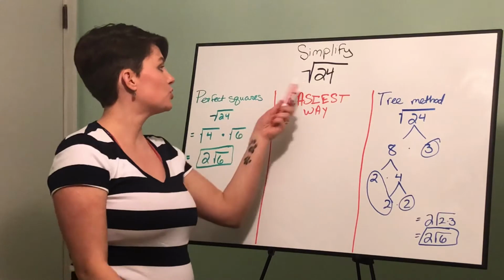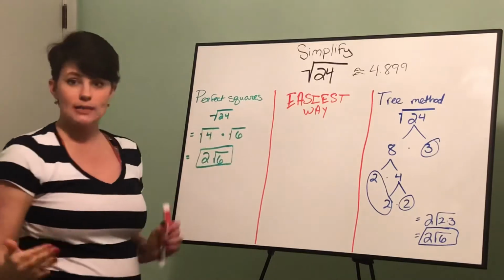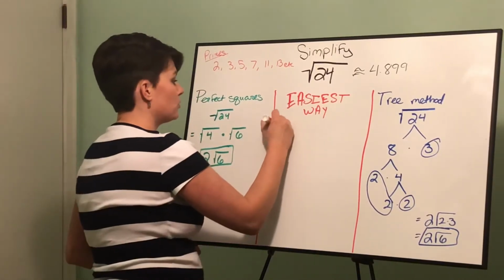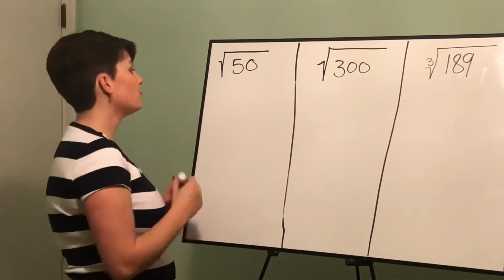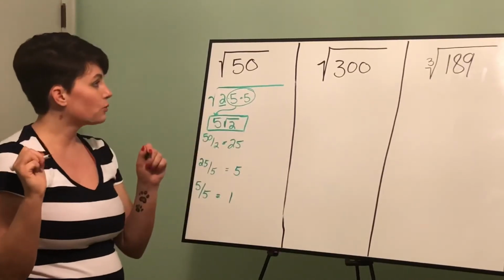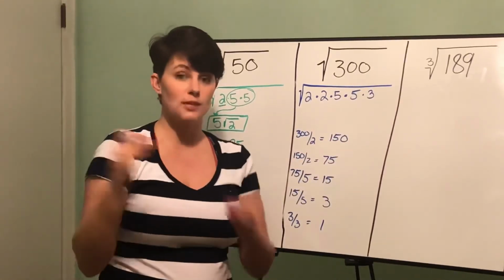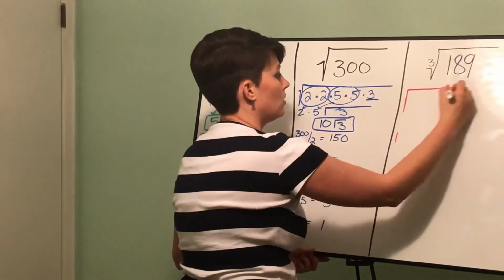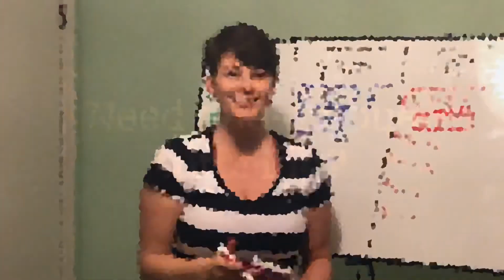The EASIEST way to simplify a radical (including cube roots)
In this video, I'll teach you the EASIEST way to simplify a radical - easier than the perfect square method or the "tree method". This method can be used for simplifying square roots, cube roots, fourth roots, and beyond. Just divide prime numbers from the radical you are trying to simplify. To simplify a square root, look for pairs of prime numbers to bring outside the radical. To simplify a cube root, look for triplets of prime numbers to bring outside the radical. To simplify a fourth root, look for sets of four primes to bring outside the radical, etc. As a math teacher, I have taught simplifying radicals many ways, and this is by far the easiest way to teach it, and it makes the most sense to students.